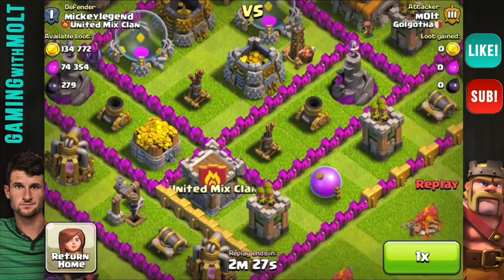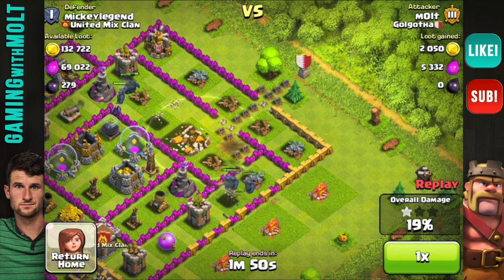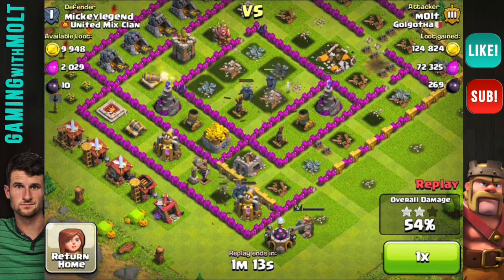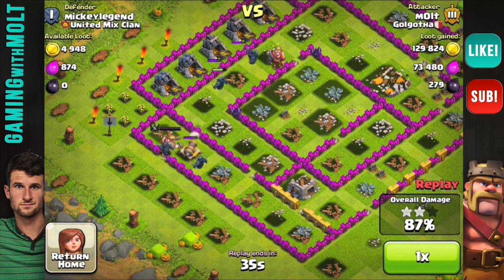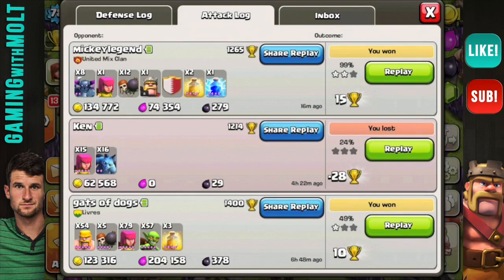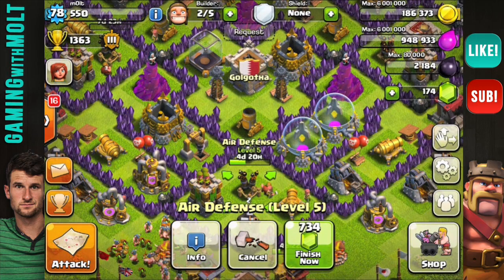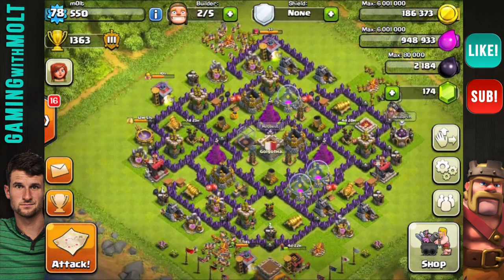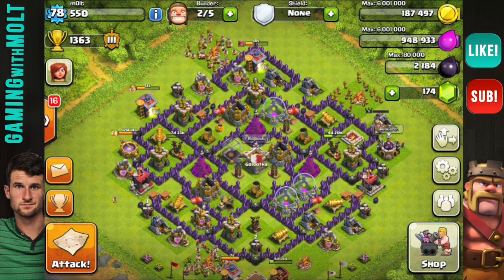Clash of Clans: HORSE with Jrod12399 Ep. 3